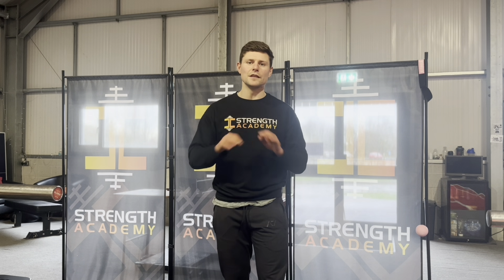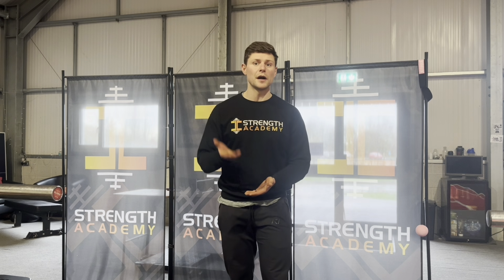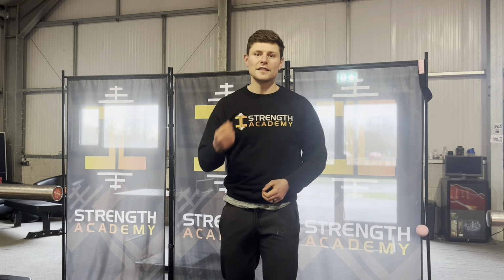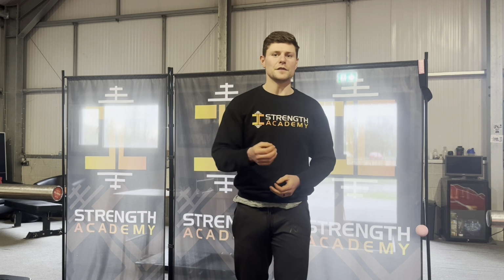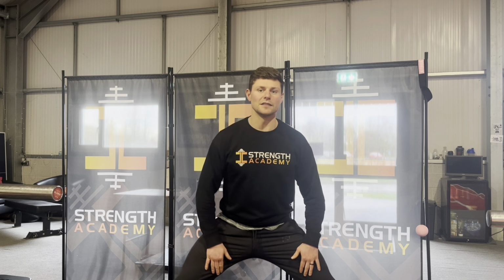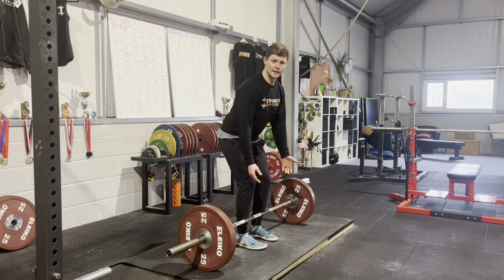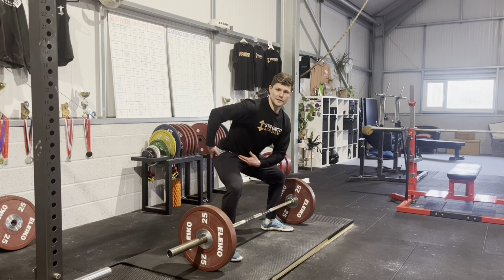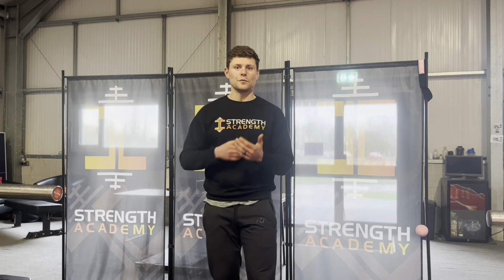Range of motion makes NO difference! But sumo is still cheating…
RANGE OF MOTION has NOTHING to do with your strength performance. It often looks like it does - but it’s not the relevant factor. If your primary aim is to reduce ROM (specifically for deadlift) you are wasting your time and may be working AGAINST how your body optimally performs.

The most relevant factor is the length/tension relationship of the active muscle. If you reduce ROM in bench, you improve L/T. But the opposite is true for a deadlift. You are making yourself weaker.

The reason a wide stance works for some people is that it improves their leverage, or how stacked on top of the bar they can be from a sagittal perspective. The small ROM for these lifters is an artefact of this technique - NOT the reason they can lift heavy.

Some of the best deadlifters are extremely tall. They move the bar a long way. The reason they are strong is because they have lever lengths that allow them to reach the bar without much flexion. Minimal stretch through active muscle, and minimal sagittal displacement of joints.